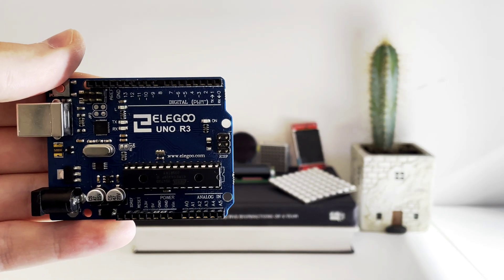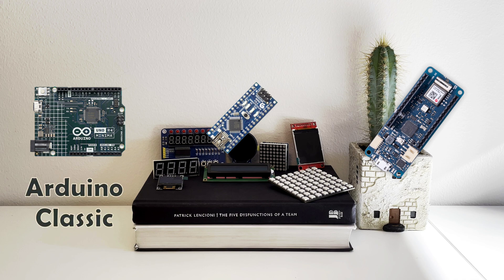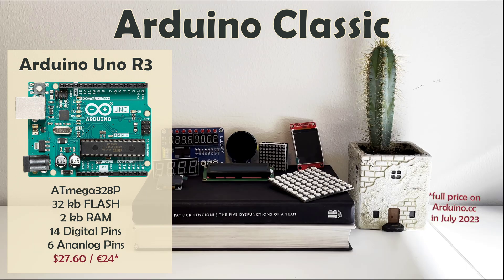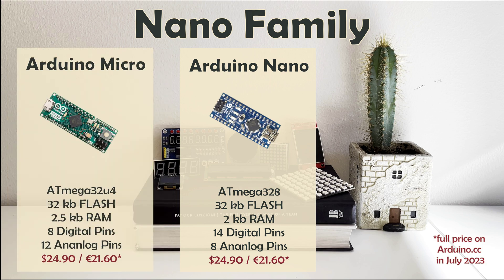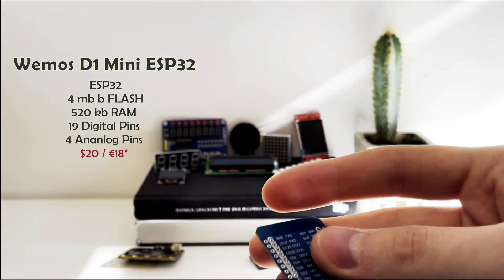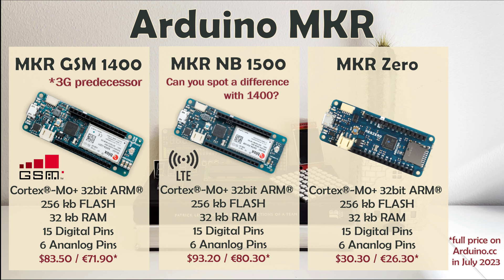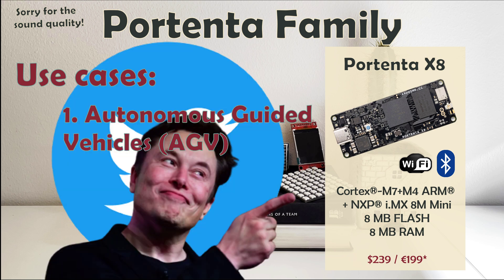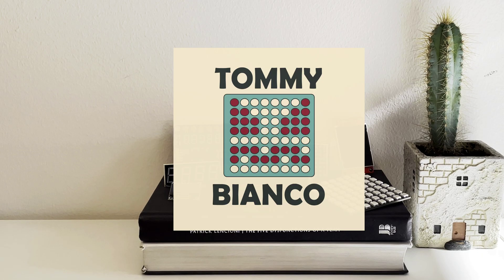Ultimate Arduino Comparison Guide: Pick the Ideal Board for Your Project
Welcome to the ultimate Arduino comparison guide! In this video, we dive deep into the world of Arduino and Arduino Pro boards, including the Classic, Nano, MKR, Portenta, and Nicla families. 🔬

Get ready to explore the most comprehensive review available, where we simplify the differences between each board and provide you with easy-to-understand explanations. Whether you're a beginner or an experienced maker, this guide is designed to help you choose the ideal Arduino board for your next project!

Join this showcase of the unique features and capabilities of each Arduino board family. From the versatile Classic to the compact Nano, the powerful MKR to the high-performance Portenta, and the cutting-edge Nicla, there is no stone unturned - including the latest Uno R4 and Nano ESP32!

Discover the strengths and weaknesses of each board, weigh their performance, connectivity options, and form factors. This video is your one-stop-shop for all things Arduino, empowering you to make an informed decision for your next project!

And hey, @Arduino, if you've noticed this video - any corrections?
I'd be absolutely thrilled to put your Uno R4 to the test, if you have a spare! 😉

0:00 Is my Arduino a FAKE?
1:40 Arduino CLASSIC
4:42 Arduino NANO
6:52 Arduino MKR
8:23 Arduino PORTENTA
9:51 Arduino NICLA
10:42 Arduino LEGACY